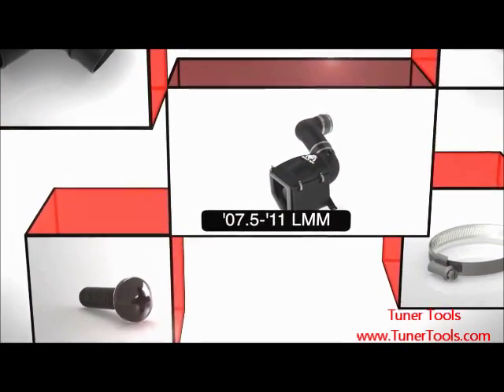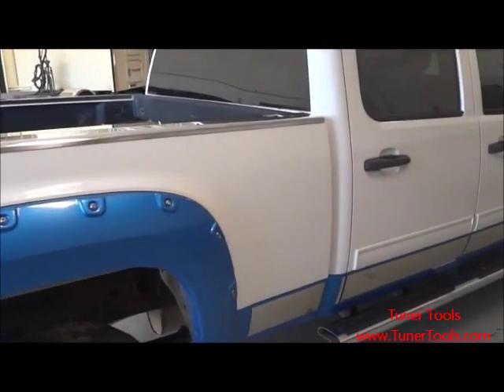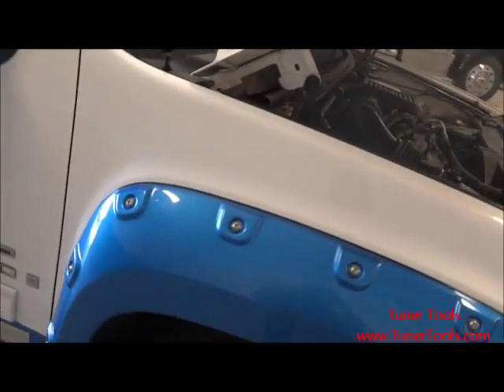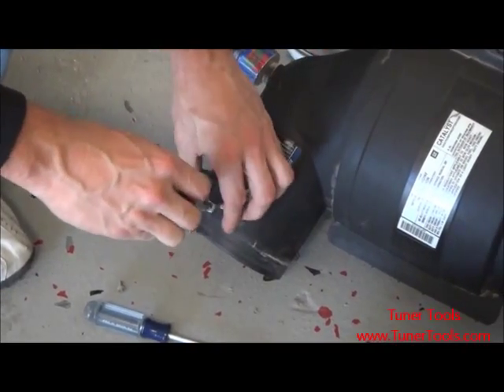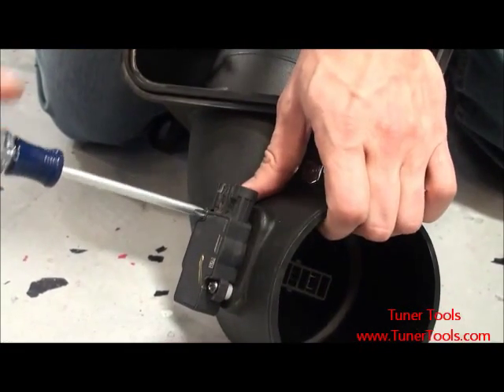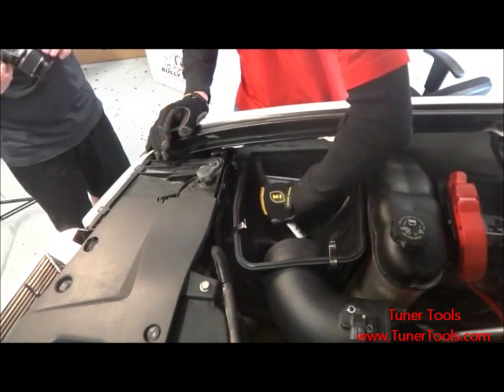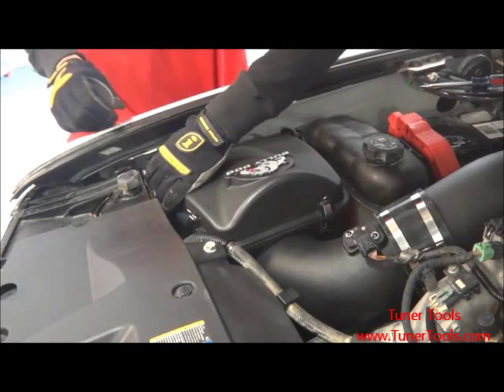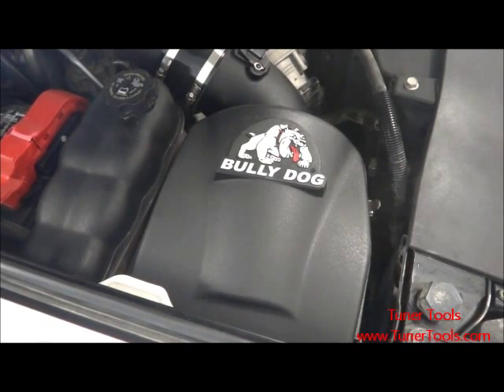Bully Dog: '07.5-'10 6.6L Duramax LMM Intake Installation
Originally posted by Bully Dog Tech. "Maximize the power and economy potential of your intake system with a Rapid Flow stage 2 air intake kit. This kit not only provides the power you want, but it also enhances that deep horsepower growl of the engine and adds to the aesthetics of a customized engine bay. The kit comes with a high performance eight layer high flow air filter that dramatically improves air flow, and still protects your engine from incoming debris."